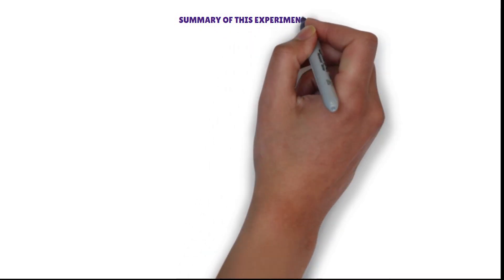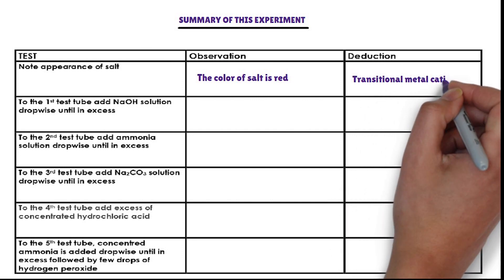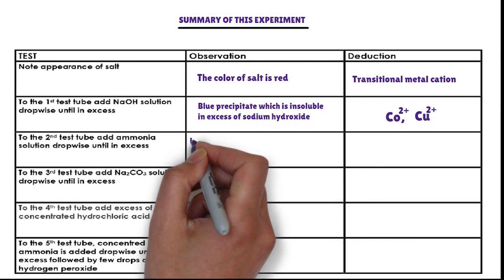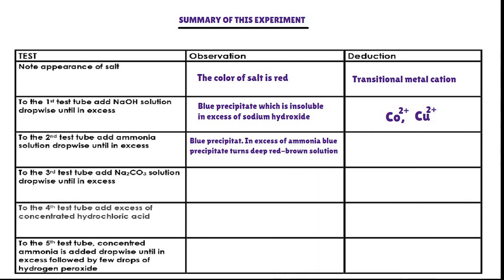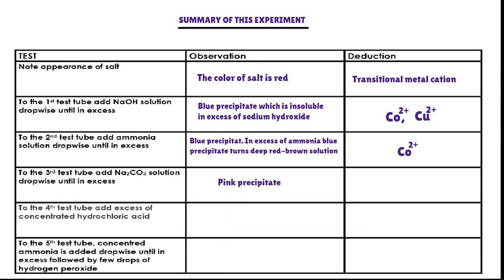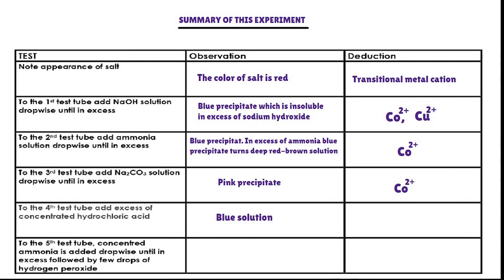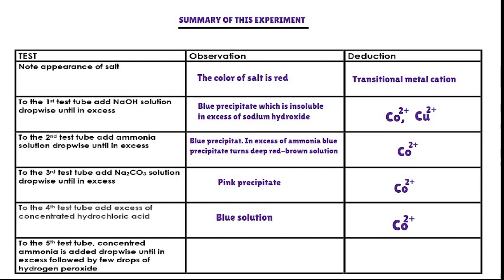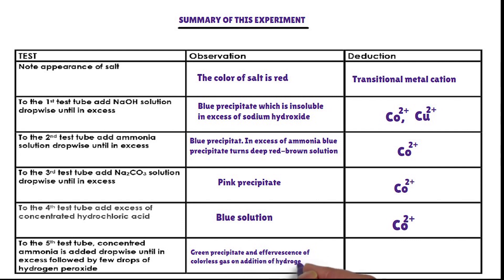Test for cobalt two ion, Co2+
Testing for cobalt two ion, Co2+: this video shows all details about testing for cobalt two ion, Co2+ . identification of cobalt two ion, Co2+, is very easy, you have to follow all details in this video.